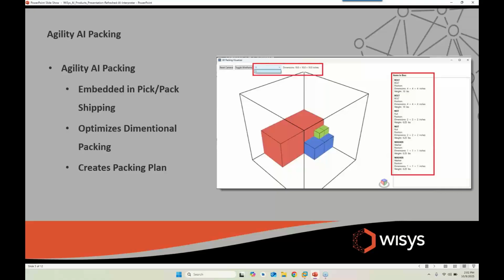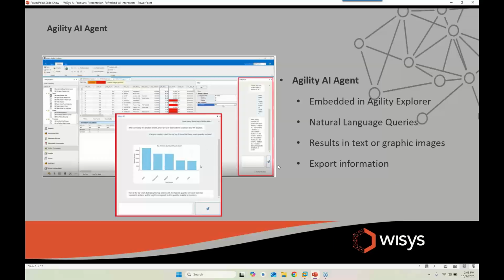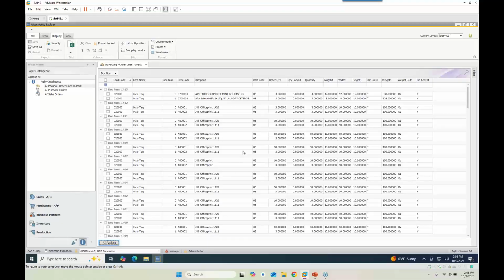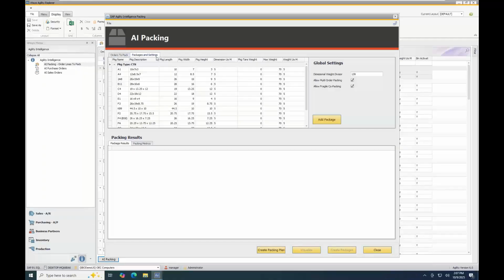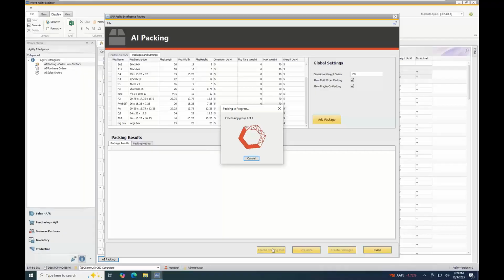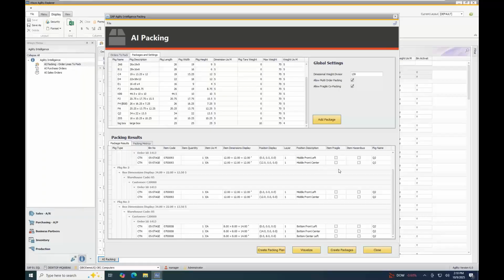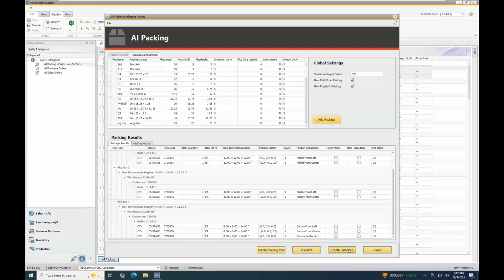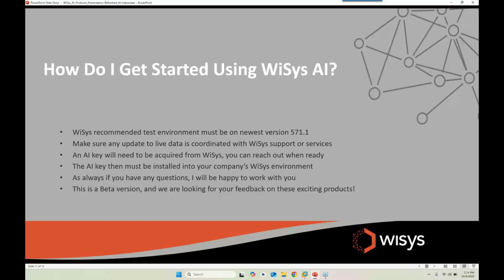Wisys AI Packing Webinar Recording | Reduce Shipping Costs & Boost Efficiency in SAP Business One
Packing just got smarter. 📦✨

In this Wisys AI Webinar, we reveal how AI Packing uses artificial intelligence to optimize pick-pack operations and cut costs for SAP Business One users. The system automatically chooses the right box size, reduces dimensional weight fees, and ensures every order is packed fast, secure, and damage-free.

Learn how AI Packing helps you:
✅ Lower shipping and packaging costs
✅ Speed up packing workflows
✅ Improve accuracy and customer satisfaction